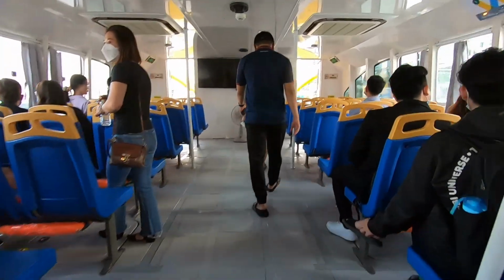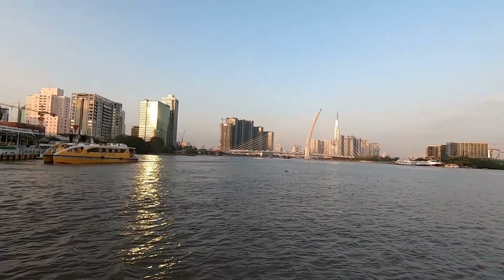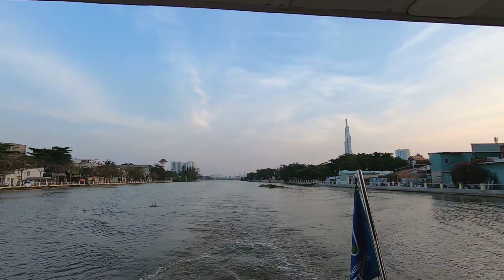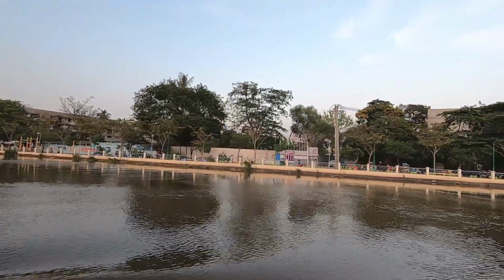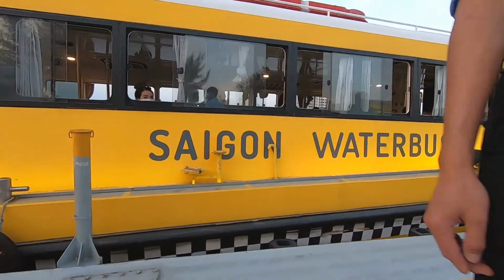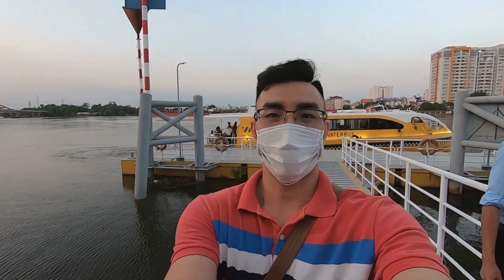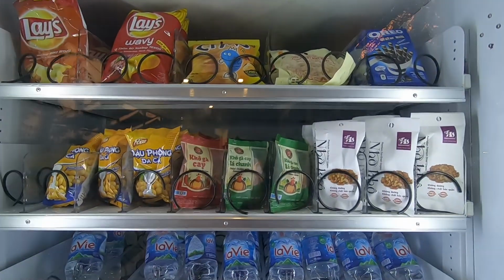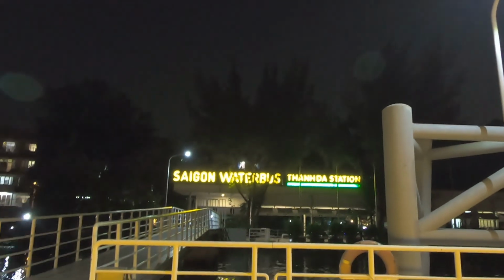Travel to Vietnam: Explore Saigon (Ho Chi Minh City) and free thing to do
Hello everyone, if you are traveling to Vietnam, here are some things to do that you can add on your list while exploring Ho Chi Minh City (Saigon). Most of the tourist or people (international worker in Vietnam) wonder where should they visit or what to do in Vietnam. Here is the little tour that you can do while exploring Ho Chi Minh City.

If you like water, this is absolutely for you. Riding a water from Bach Dang station, it locates in District 1 on Saigon River side. You can start from there and select your arrival destination (Thanh Da Station). The ticket can be booked online, please book a day before. If you ride the waterbus at 5pm, you can watch the sunset on the boat and returning at 7pm, which allows you to see the city light at night. Please arrive at your pier before the departure time about 15 minute so you don't miss your waterbus ride.

If you are looking for tours from Ho Chi Minh City, please check out:

Have a safe trip on the water!

The Voyager,
I am happy to share all my traveling tips here. Happy and safe travels